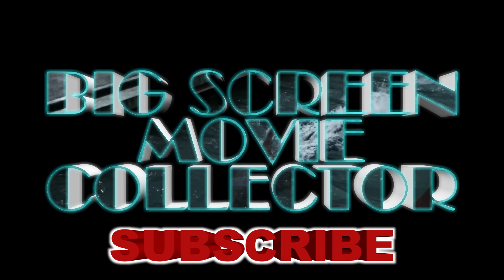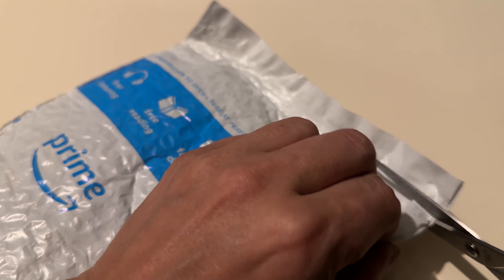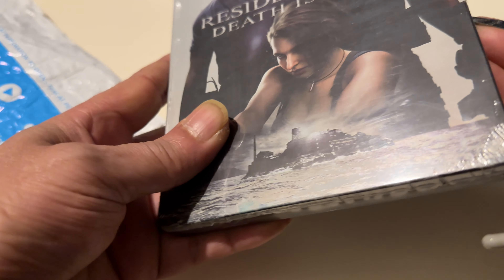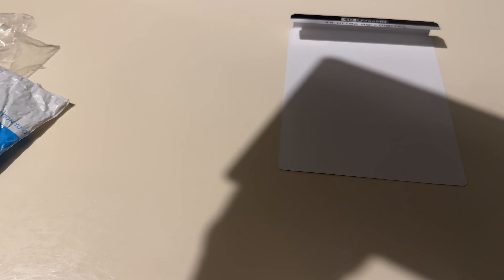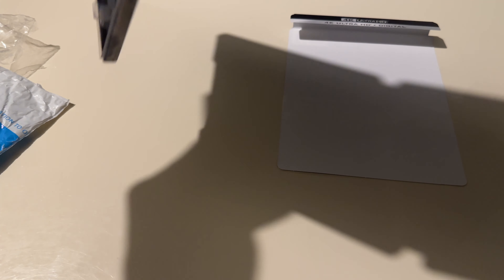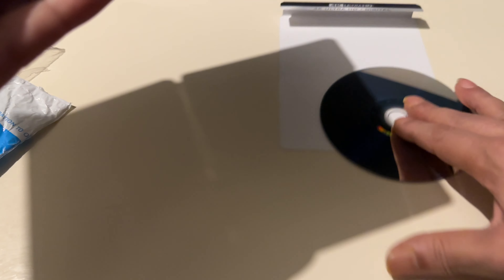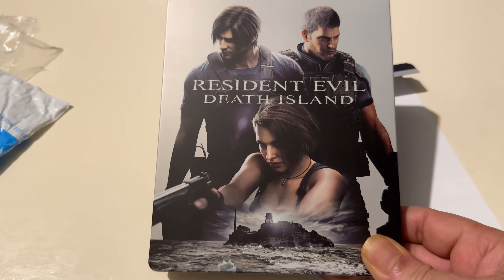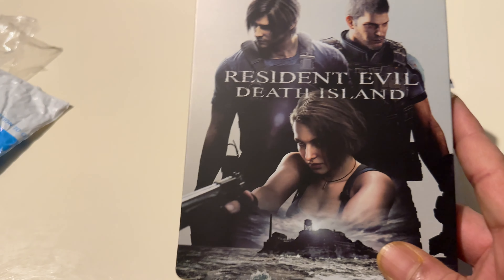Unboxing RESIDENT EVIL DEATH ISLAND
Unboxing
RESIDENT EVIL DEATH ISLAND 4K Blu Ray SteelBook